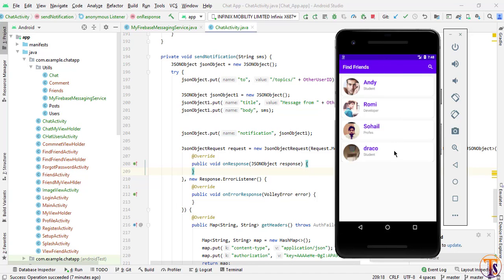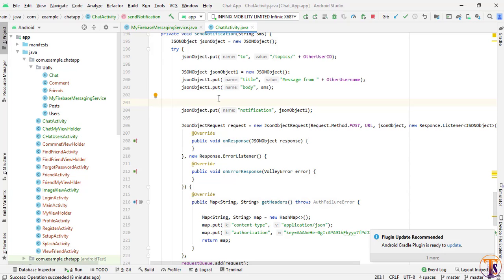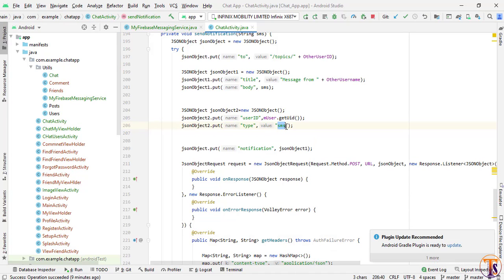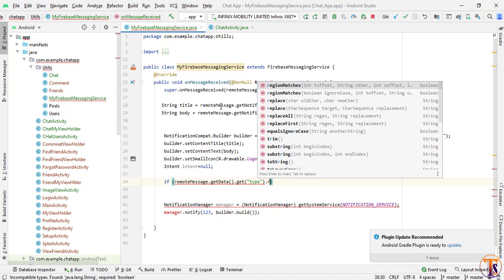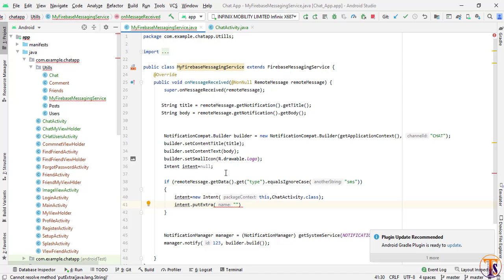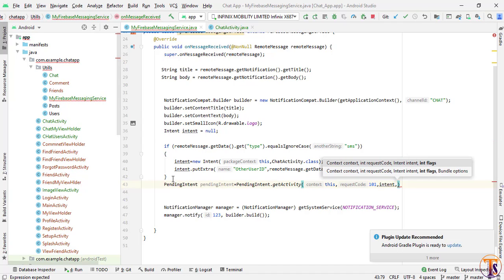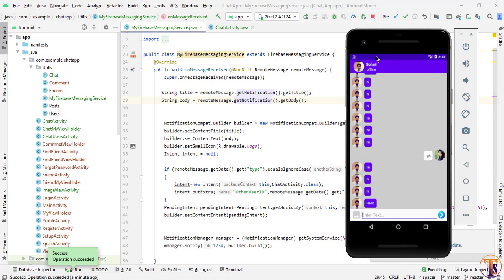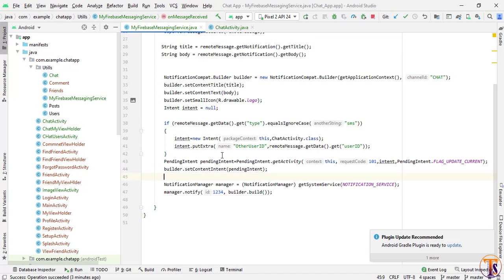Chat Me App - 44 - Chat Notification Click to Open Chat Activity - Social Networking App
Hi

About this video:
In this video Chat Notification to Chat Activity - Notification CLick Listner - Social Networking App

 All Features
1.Registration and Setup Profile
2.Login
3.Forgot Password
4.View People Post
5.Like Any particular Post
6.Comments on Post
7.Add new Post
8.View His profile
9.Update his Profile
10. Search any Person
11.View All People and their profile
12.Send Friend Request
13.Accept Friend Request
14.Cancel Friend Request
15. Accept Friend Request
16.Reject Or Decline friend Request
17.View All his Friends
19.Chat with wit any friend
20.View total number of likes and comments under each post,time ago features when post uploaded.